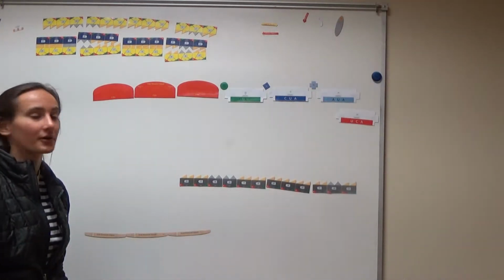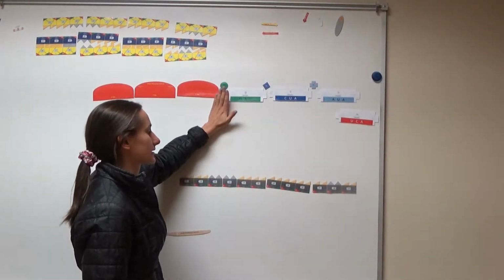BIOL 2020 Central Dogma